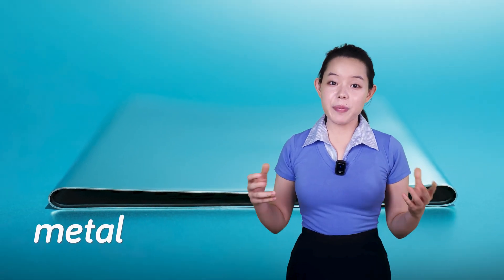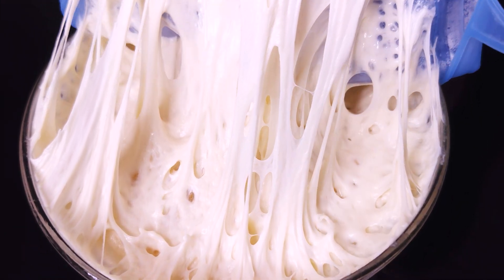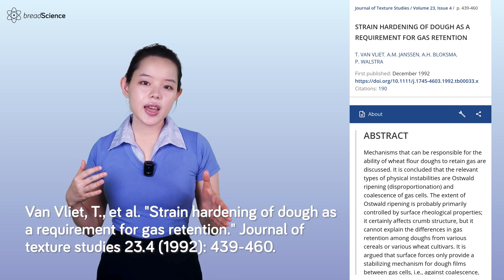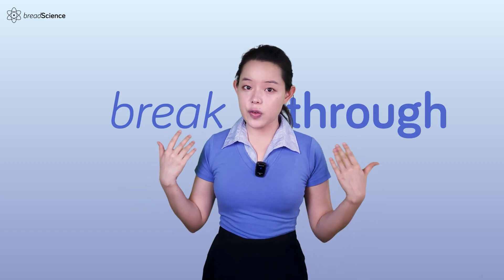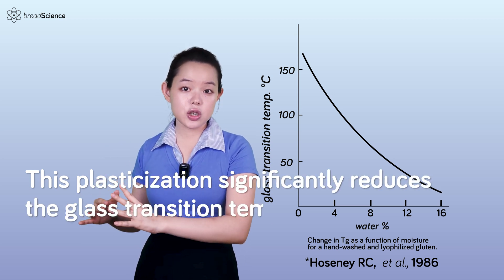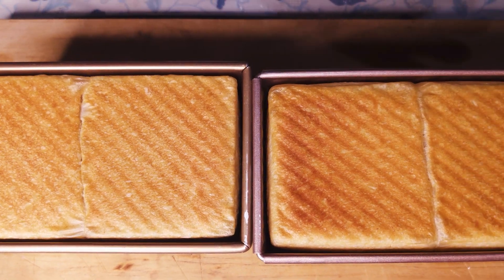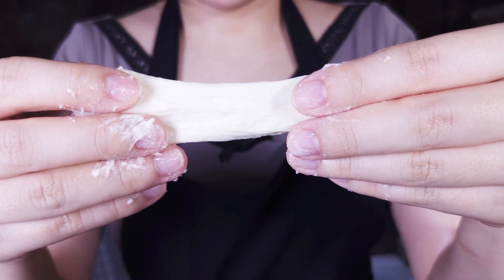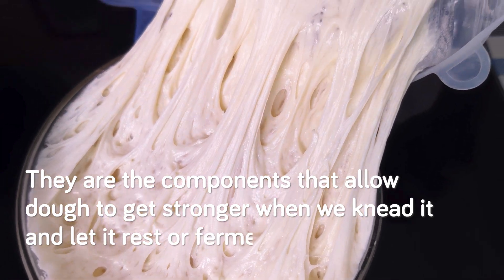The Secret to All Great Bread |The Science of Strain Hardening, Part 1/4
This is part 1 of a series on strain hardening.
In this series of videos, we cover the fascinating topic of strain hardening in bread! At the core, we'll be looking at the microscopic details of how dough gets stronger as we knead it and let it rest. Because this is a long video with lots of in-depth science, we've divided it into several parts, with this being the first part. In this video, we cover some of the history and basics of strain hardening, as well as how it affects bread. Watch the video for more!

Chapters
0:00 Opening
0:52 Introduction
1:28 A Brief Note
2:40 Focus
3:33 Armand Considère
4:09 Strain Hardening in Bread Dough
4:54 Gluten the driving force
5:40 Break-through Science
6:58  Bread dough and strain hardening
7:53  Three major stages
9:16  Two key properties and stress strain curve
10:33 Hydration
12:41 Windowpane test
13:02 Modern Labs

References
1. Kim, S., Svetlizky, I., Weitz, D.A. et al. Work hardening in colloidal crystals. Nature 630, 648–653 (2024).
2. Van Vliet, T., et al. "Strain hardening of dough as a requirement for gas retention." Journal of texture studies 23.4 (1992): 439-460.
3. Mohammed, Mohd Afandi P., et al. "Mechanical characterization and micromechanical modeling of bread dough." Journal of Rheology 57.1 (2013): 249-272.
4. Wieser, Herbert, Peter Koehler, and Katharina A. Scherf. "Chemistry of wheat gluten proteins: Qualitative composition." Cereal Chemistry 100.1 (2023): 23-35.
5. Principles of cereal science and technology, third edition. By Jan A. Delcour and R. Carl Hoseney
6. Parenti, Ottavia, et al. "The determination of bread dough readiness during kneading of wheat flour: A review of the available methods." Journal of Food Engineering 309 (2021): 110692.
7. Almutawah, Abdullah, Susan A. Barker, and Peter S. Belton. "Hydration of gluten: A dielectric, calorimetric, and fourier transform infrared study." Biomacromolecules 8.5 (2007): 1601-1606.
8. Hoseney RC, Zeleznak K, Lai CS. 1986. Wheat gluten: a glassy polymer. Cereal Chem. 63:285–86
9. Sliwinski, Edward L., Peter Kolster, and Ton van Vliet. "Large-deformation properties of wheat dough in uni-and biaxial extension. Part I. Flour dough." Rheologica Acta 43 (2004): 306-320.
10. Jødal, Anne-Sophie Schou, and Kim Lambertsen Larsen. "Investigation of the relationships between the alveograph parameters." Scientific Reports 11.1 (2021): 5349.
11. van Vliet, Ton. "Strain hardening as an indicator of bread-making performance: A review with discussion." Journal of Cereal Science 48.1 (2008): 1-9.
12. Ogawa, Takenobu, and Yasuki Matsumura. "Revealing 3D structure of gluten in wheat dough by optical clearing imaging." Nature Communications 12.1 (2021): 1708.
13. Saiter, Jean Marc, Larisa Dobircau, and Nathalie Leblanc. "Are 100% green composites and green thermoplastics the new materials for the future?." International Journal of Polymer Science 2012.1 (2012): 280181.